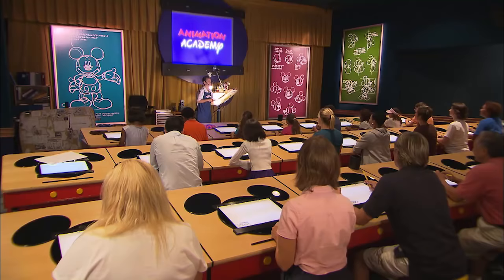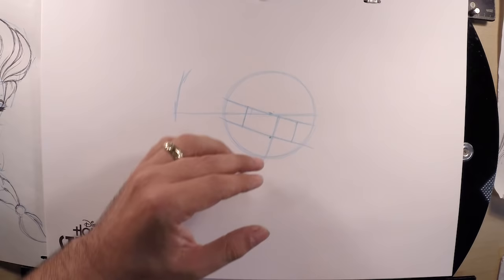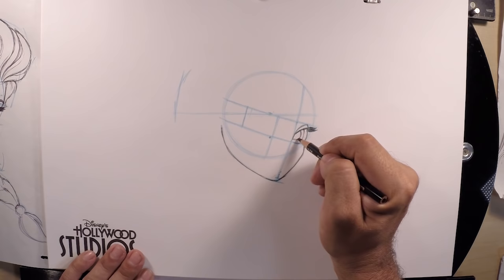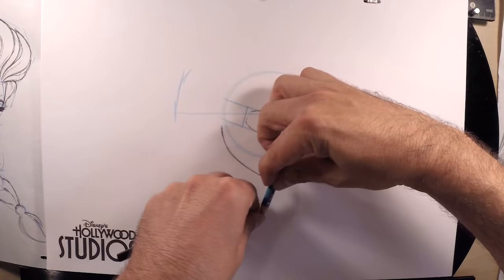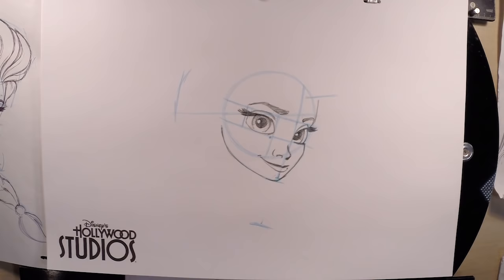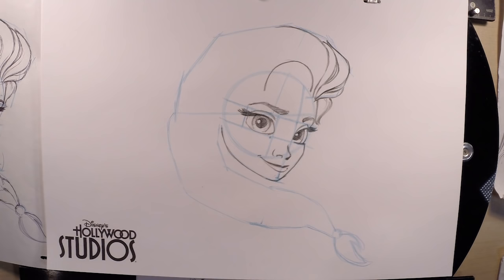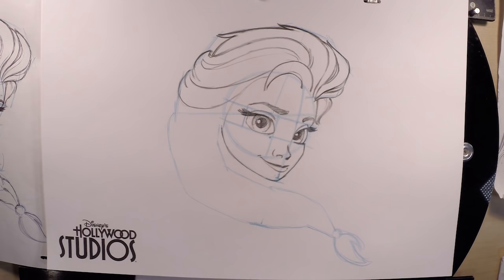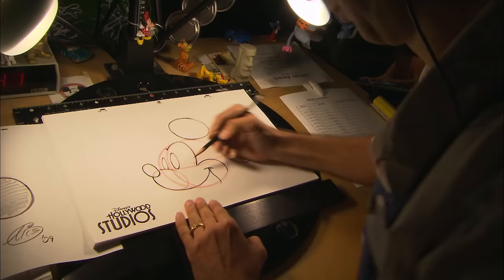How-To Draw Elsa From 'Frozen' | Disney's Hollywood Studios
Frozen Summer Fun has returned to Walt Disney World Resort, and to celebrate we’re sharing a brand-new, step-by-step tutorial on how to draw Elsa from “Frozen”!